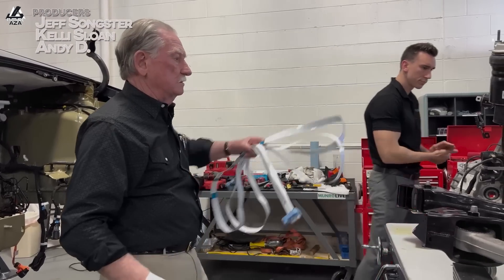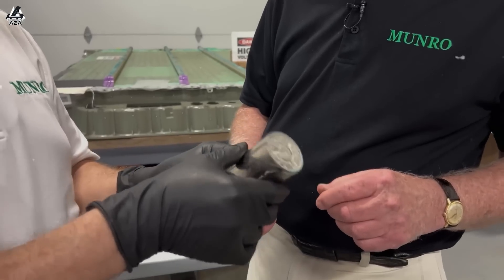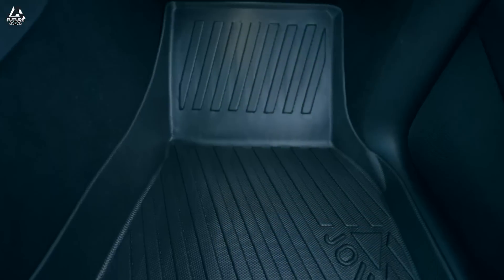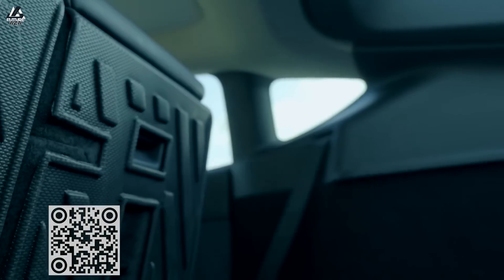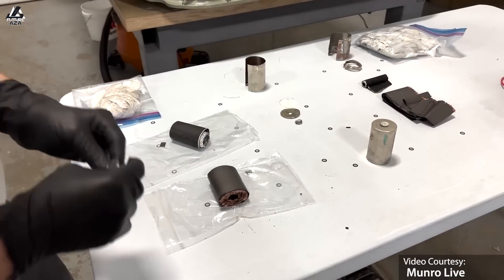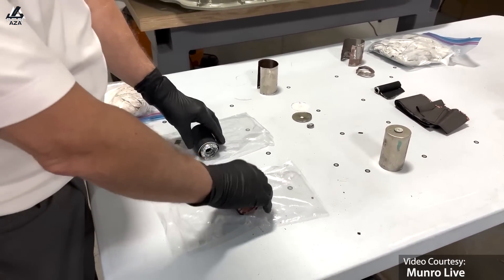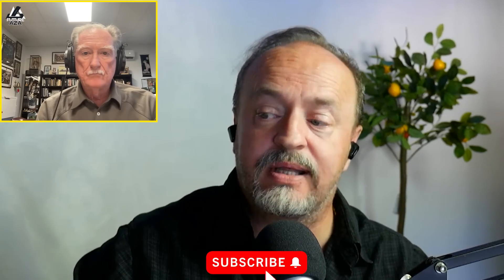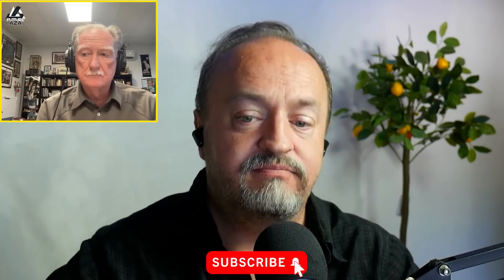Sandy Munro Dishes on 4680, Cybertruck, & the Competition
for helping us better understand the engineering.